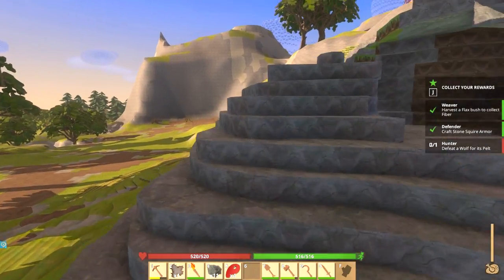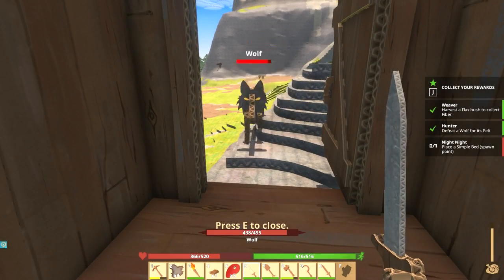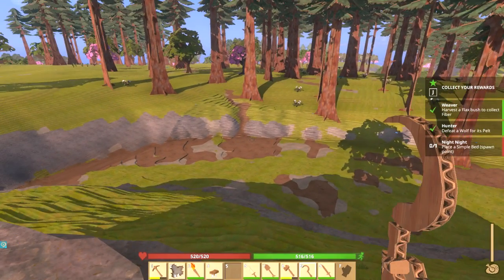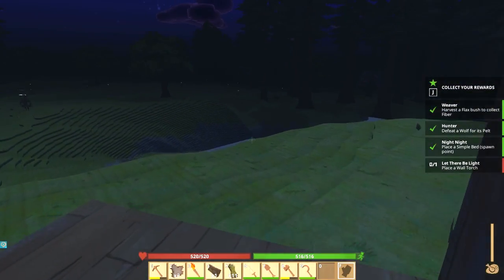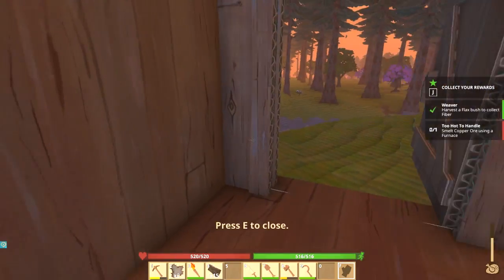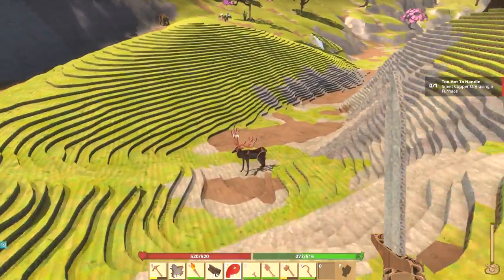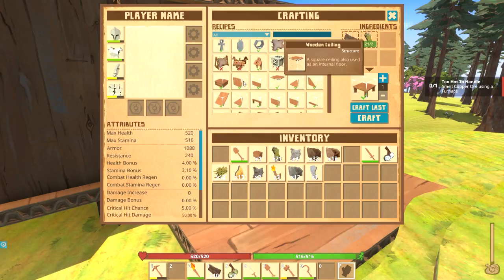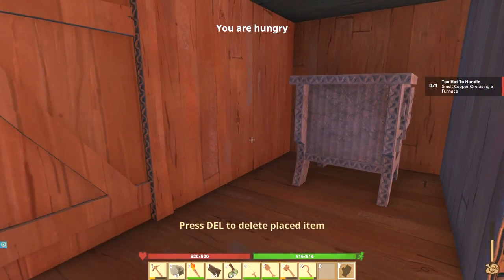CardLife [2] - STAG DO!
NEW SERIES TIME!  I saw CardLife at EGX and immediately wanted to play it. The developers were kind enough to send me a key and so here is the series! Enjoy! If you want to get your own copy of the game, head and help support its development, or you can get it on Steam